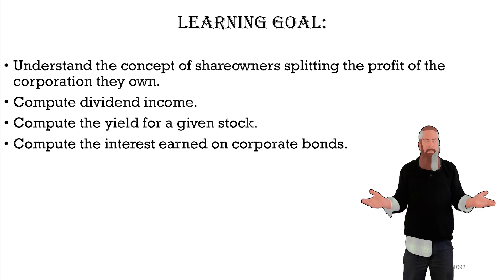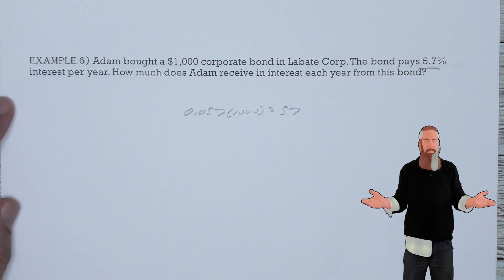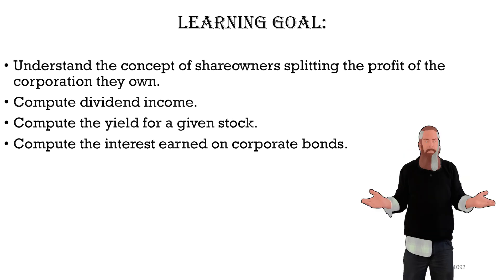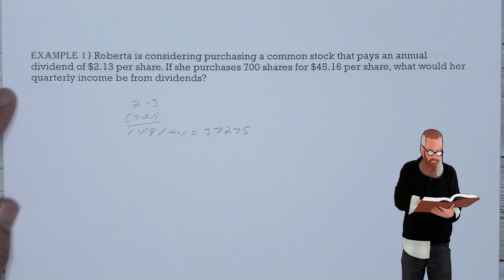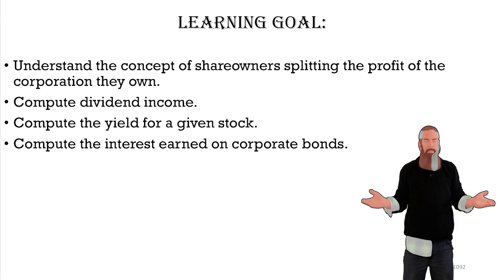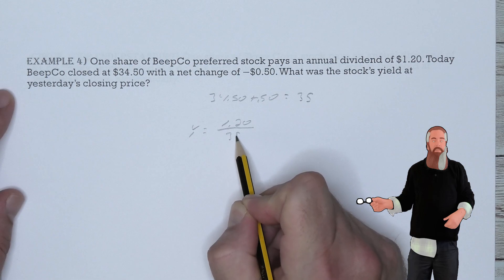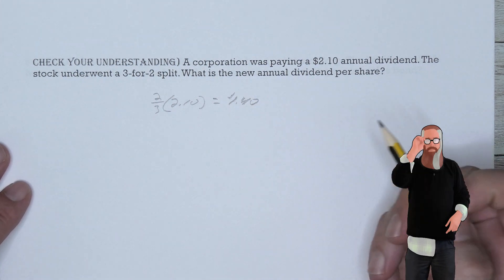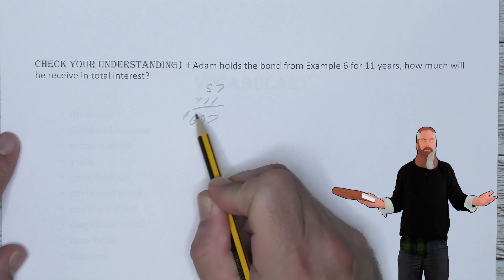Divident Income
dividend income: Lesson 9 of 9 for the stock market

00:00 Intro

05:24 Roberta is considering purchasing a common stock that pays an annual dividend of $2.13 per share. If she purchases 700 shares for $45.16 per share, what would her quarterly income be from dividends?

06:54 Elyse owns 2,000 shares of a corporation that pays a quarterly dividend of $0.51 per share. How much should she expect to receive in a year from dividends?

08:17 Kristen owns common stock in Max’s Toy Den. The annual dividend is $1.40. The current price is $57.40 per share. What is the yield of the stock to the nearest tenth of a percent?

09:35 One share of BeepCo preferred stock pays an annual dividend of $1.20. Today BeepCo closed at $34.50 with a net change of -$0.50. What was the stock’s yield at yesterday’s closing price?

11:03 A stock paid an annual dividend of $2.14. The stock split 2-for-1. What is the annual dividend after the split?

13:19 Adam bought a $1,000 corporate bond in Labate Corp. The bond pays 5.7% interest per year. How much does Adam receive in interest each year from this bond?

Song: Lullaby
Artist: Owl Nest